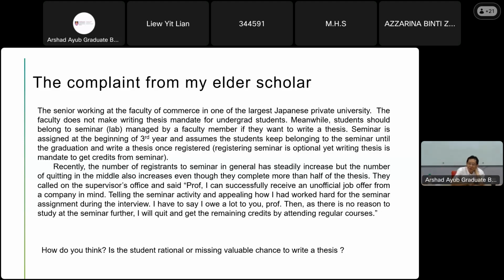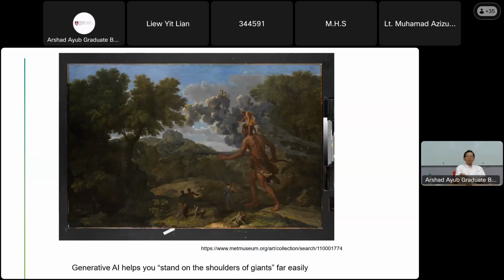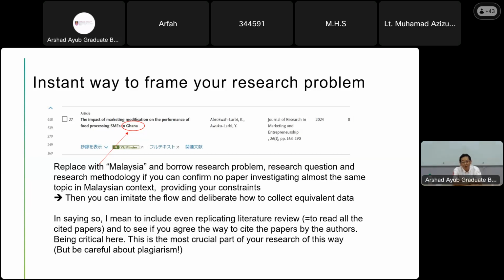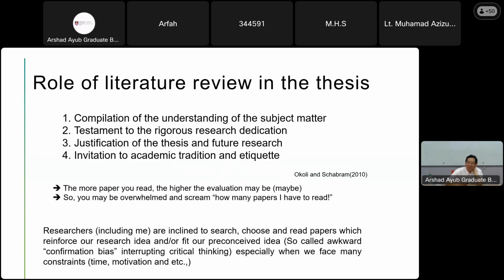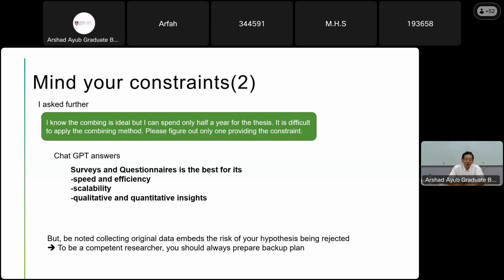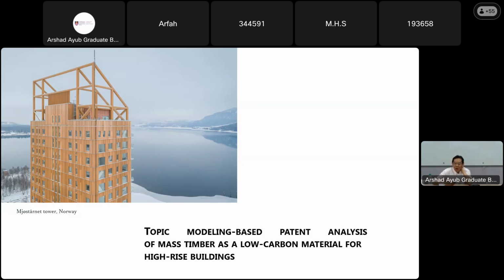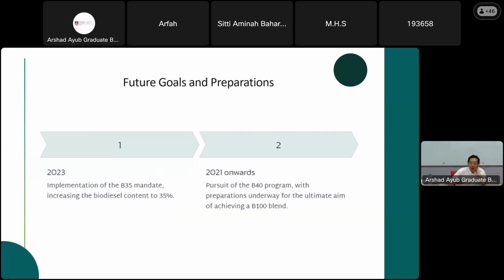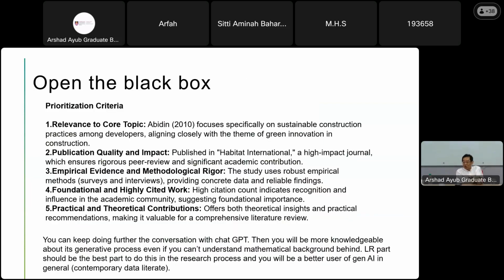Visiting Professor Talk Series 2024 - 5 June 2024 (1): Prof. Yoshiyuki Matsuura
➡ Topic: Making Your Research Project Fun or Less Harmful
👱🏼‍♂️ Guest Speaker: Prof. Yoshiyuki Matsuura (Professor, Yamaguchi University Management of Technology, Graduate Business of Innovation and Tech. Management, Japan)
🗓️ Date: 5th June 2024 (Wednesday)
📍 Venue: Teleconference Room, Arshad Ayub Graduate Business School (AAGBS)
🌐 Cisco Webex